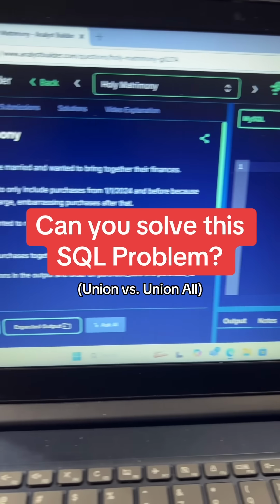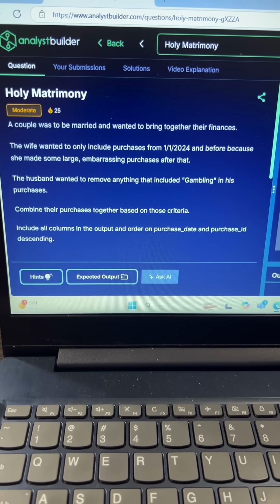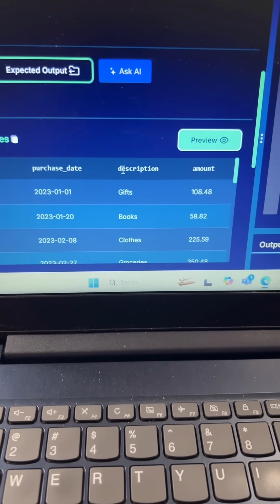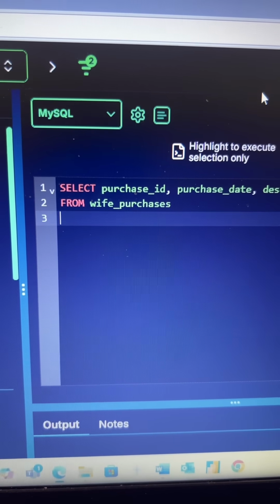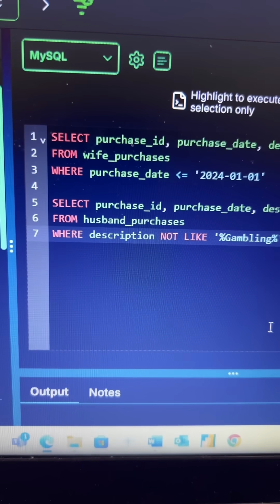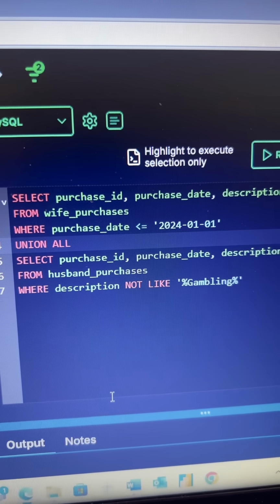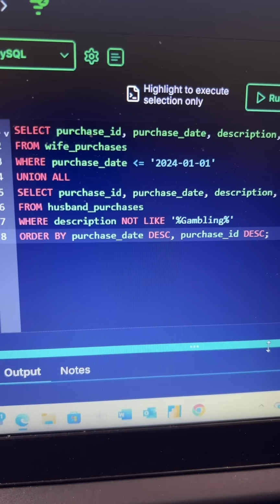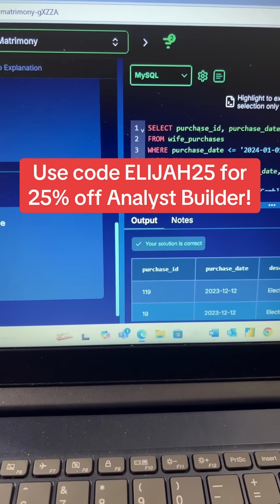Can SQL save this marriage??? (Union vs. Union All)